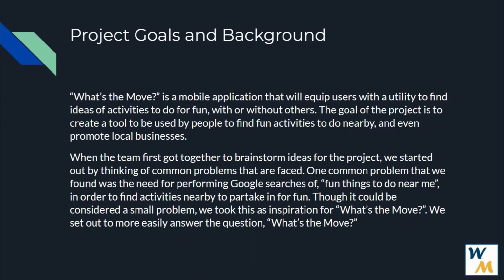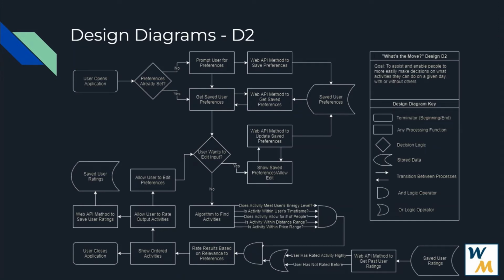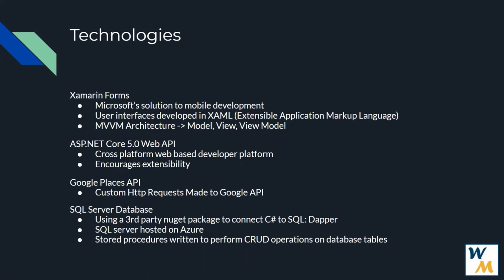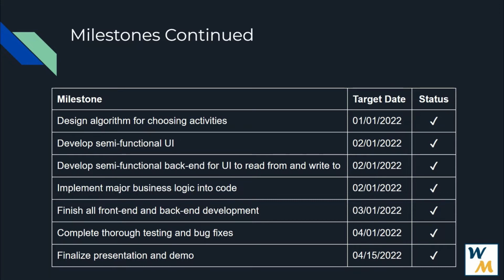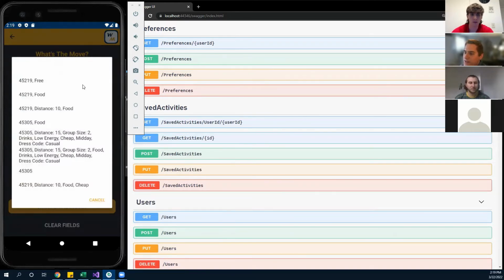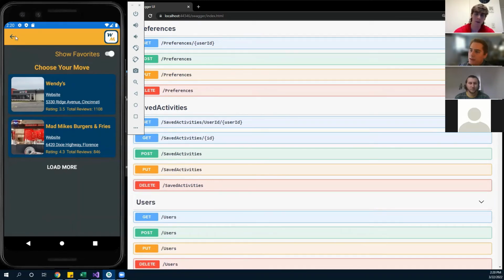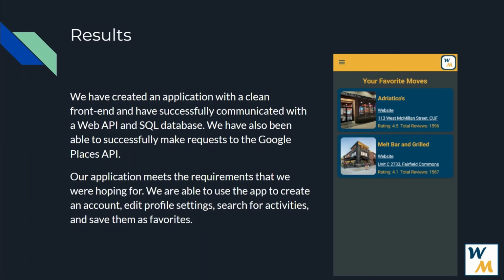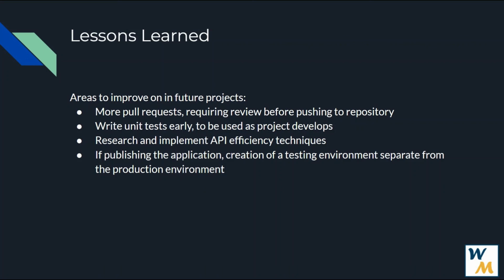Whats The Move Presentation and Demo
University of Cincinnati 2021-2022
Computer Science Senior Capstone Project
Final Presentation and Application Demonstration